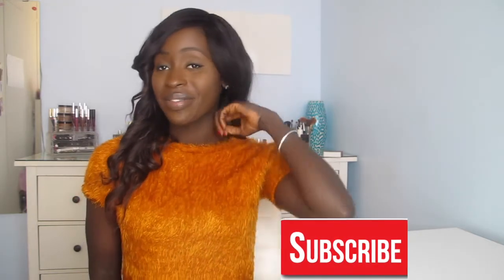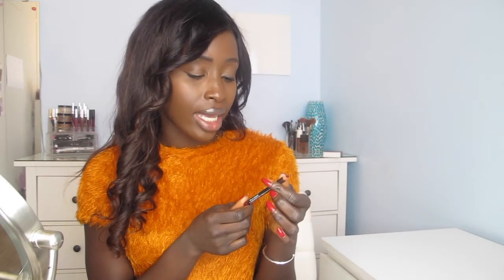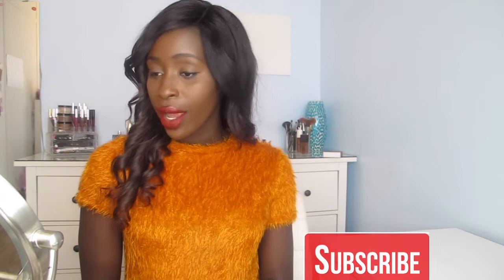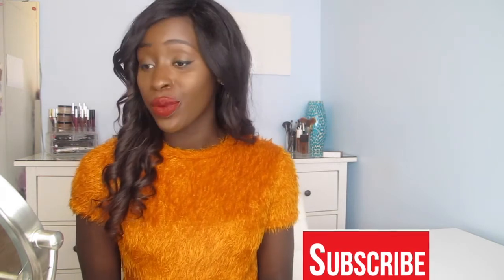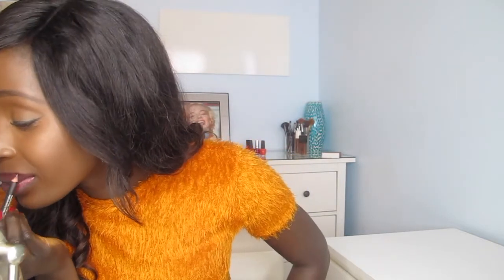KARRUECHE or ME ?? MUST WATCH. Karruche liquid lipsticks collection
Hi beauties , todays video I am trying out the KAEPOP ColourPop collection for the first time.